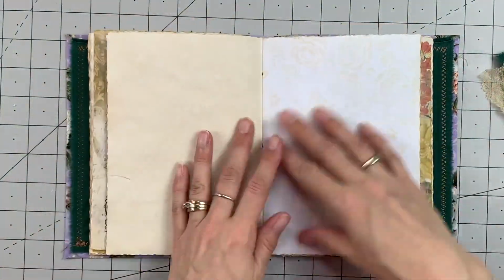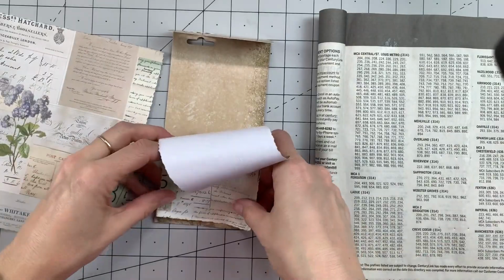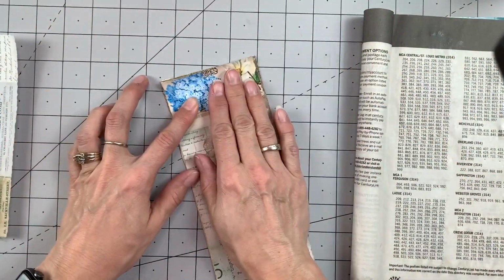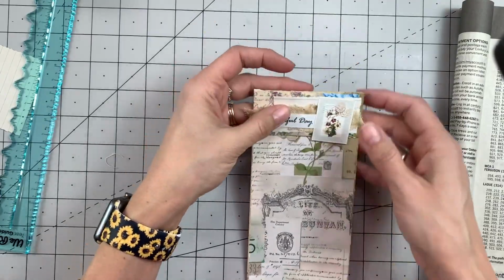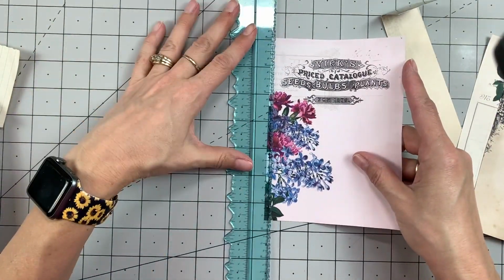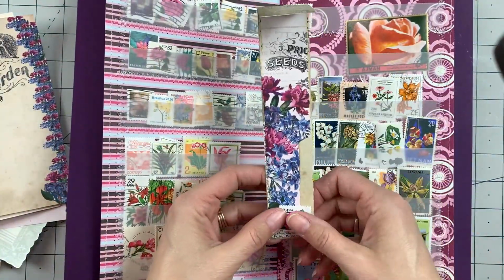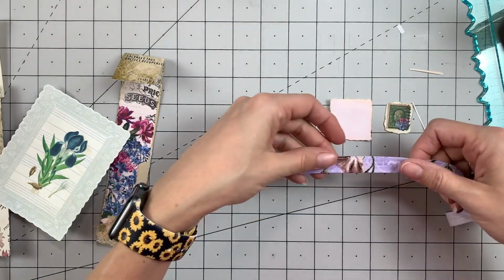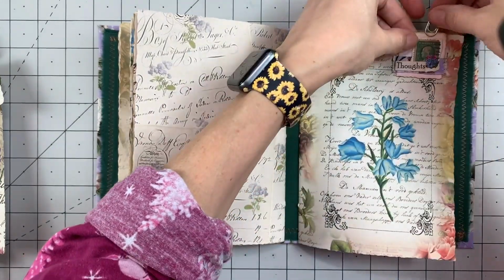Purple Floral Journal - Page Flips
Hello everyone. Hope you are doing well.  Today I wanted to share a video with you all.